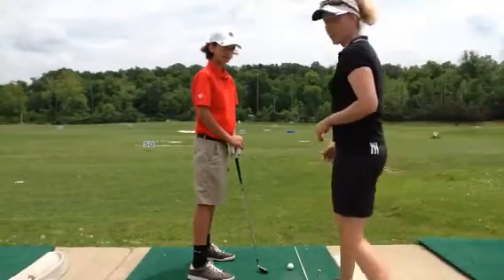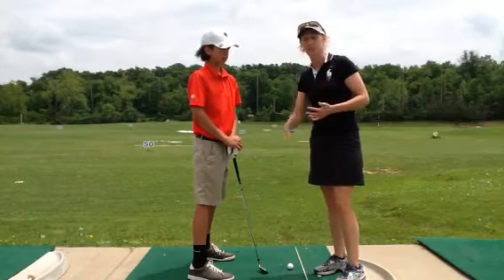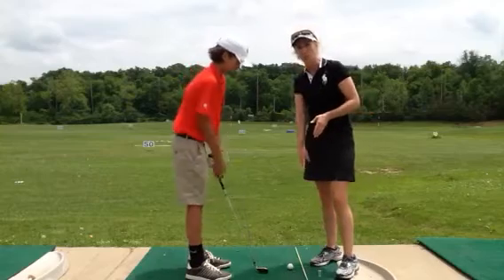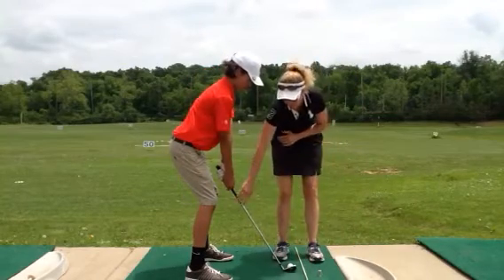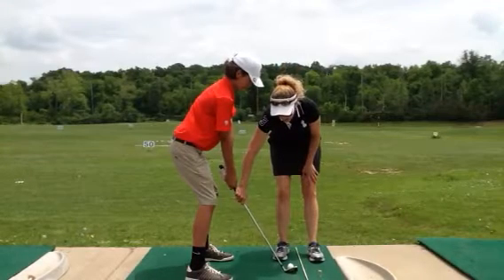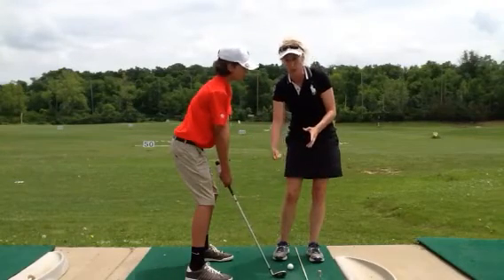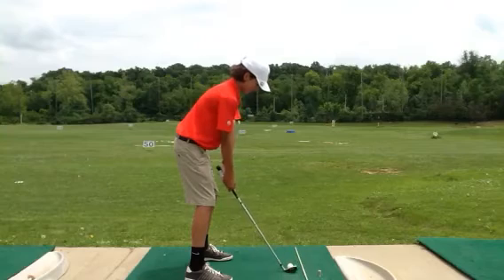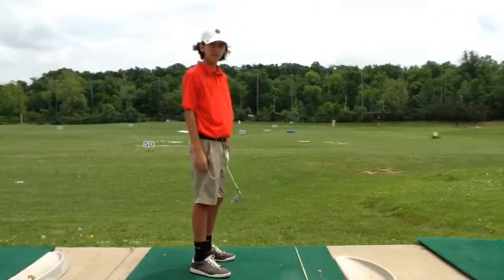How To Fix An Outside Takeaway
Learn how to fix an outside takeaway in your golf swing with tips from Maria Palozola of